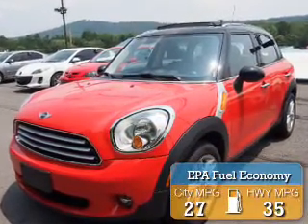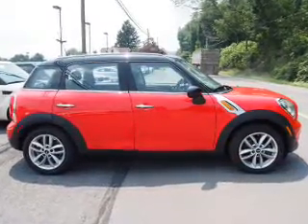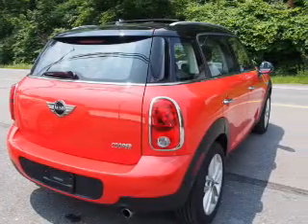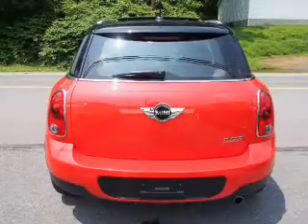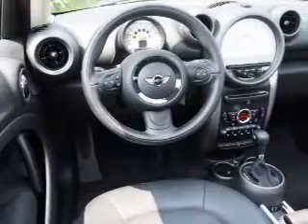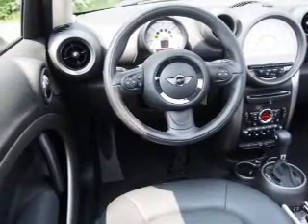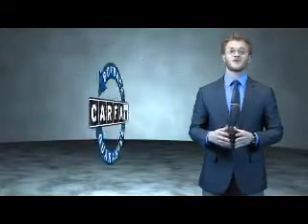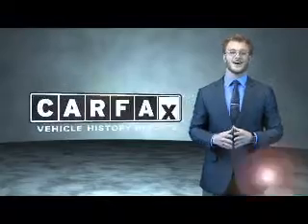2012 MINI Cooper Countryman 70141 - Northumberland PA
Year: 2012
Make: MINI
Model: Cooper Countryman
Trim: Countryman
Engine: 1.6 liter 4 cylinder FWD
Transmission: 6-Speed Automatic
Color: Red
Mileage: 12690
Address:
975 Water StNorthumberland, PA 17857
VIN:WMWZB3C55CWM04498